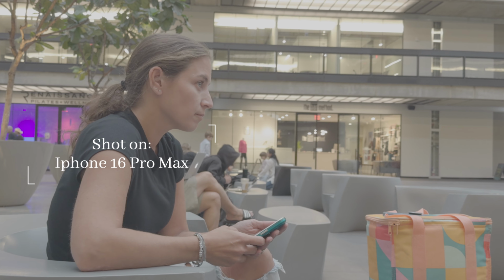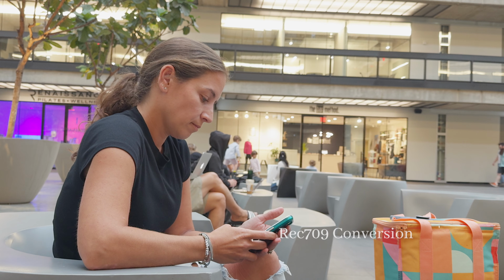1 Week with the Iphone 16 pro max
My Gear:

Sony A7IV
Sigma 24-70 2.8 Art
Godox VL150
Godox AD200
Godox Ad400 Pro
Sigma 35mm 1.4
Sigma 85mm 1.4
Rode PodMic
Sony A7iii
Sigma 14-24mm 2.8
Rode Mic
Godox Trigger
DJI Ronin S
Sony Tough Card 64gb
Sony Tough Card 128gb
Lacie Hard Drive
Travel Tripod
Sony Camera Batteries
Sony Camera Third Party Batteries
LED Light
Pelican Case
Ulanzi VL110